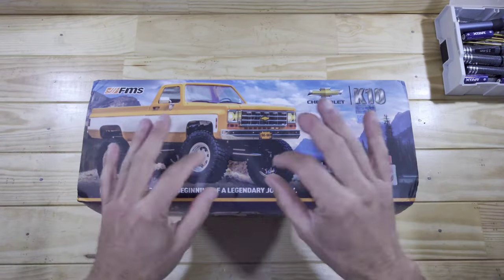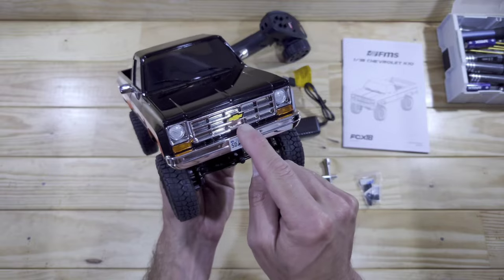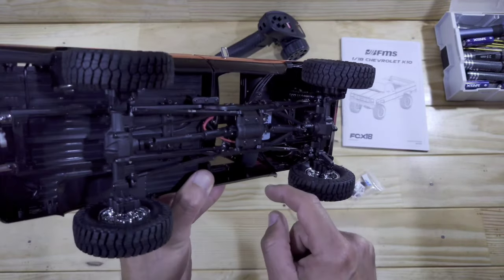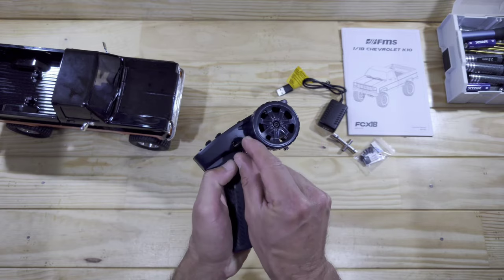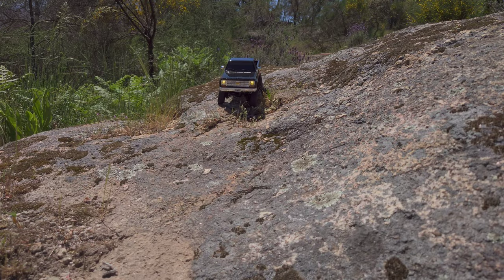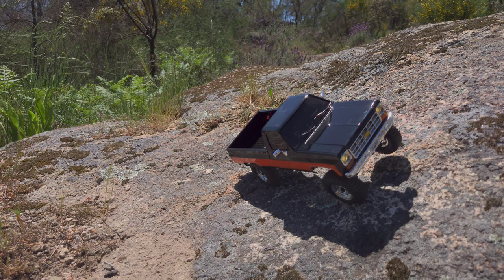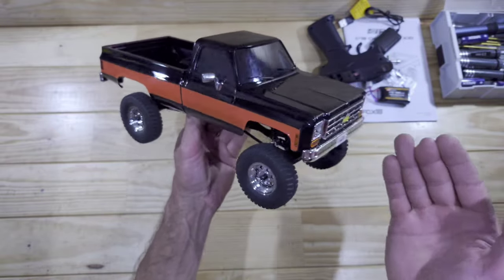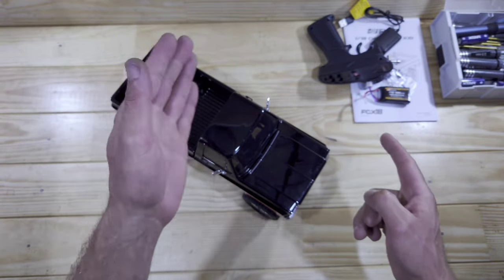FMS Chevrolet K10 review, Why do they make this?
I'm totally in love with this car! FMS keeps producing awesome RC cars! how can you not like the?

▶️ Handy rechargeable batteries for the TX